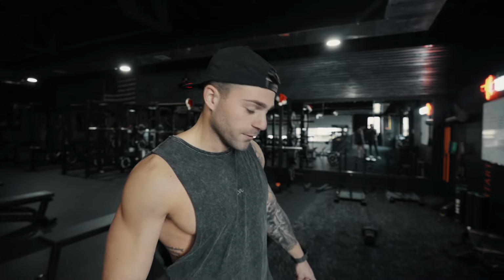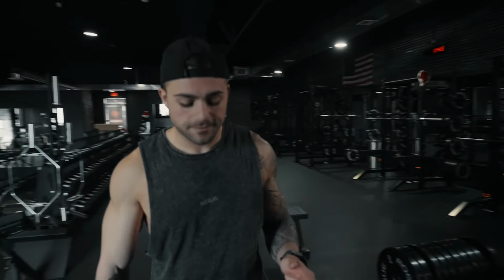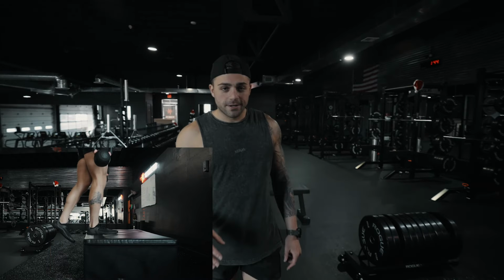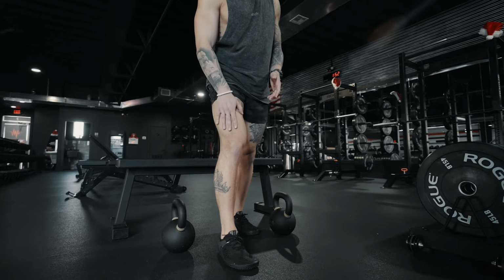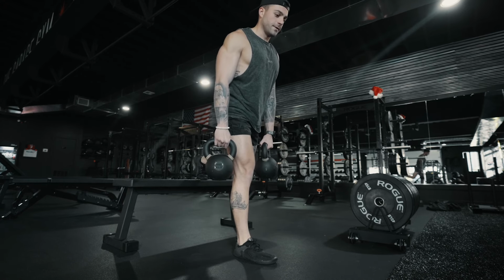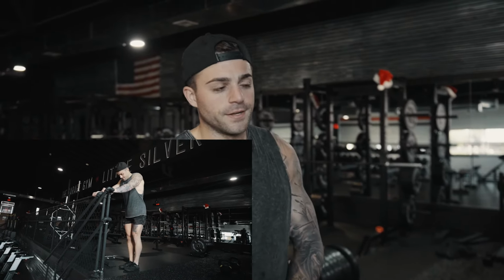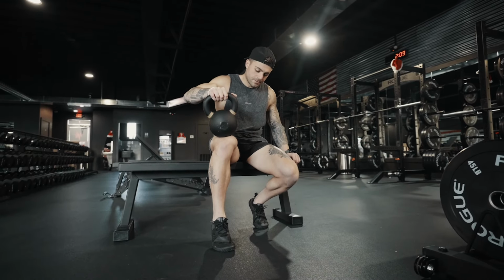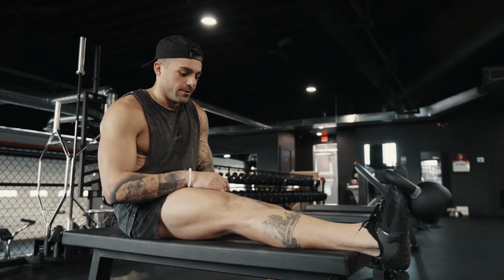My Runner Specific Leg Day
These are my runners specific leg day movements. Ill add or substitute certain movements but for the most part these have been my staples. In the past, I only trained leg movements using both legs but found that I was compensating with my stronger leg and hiding my imbalances. These have completely transformed my running and I felt the strength in my legs this past weekend at the Houston Marathon. They are still new to me and I am learning but I hope these can help you and maybe you can incorporate them into your routine.